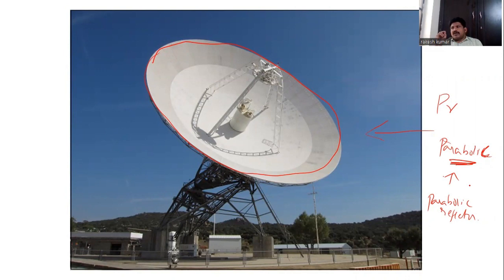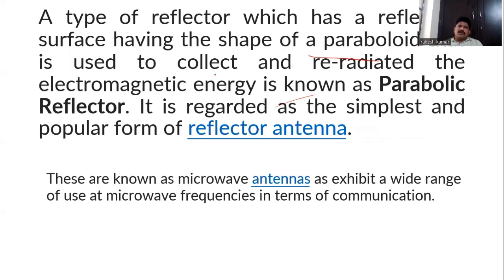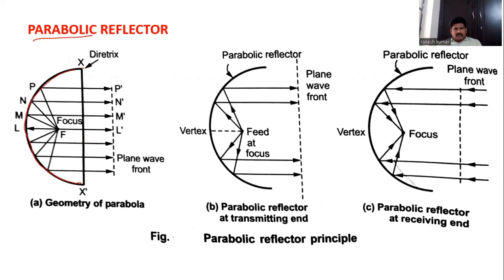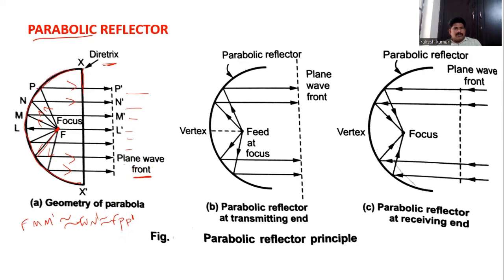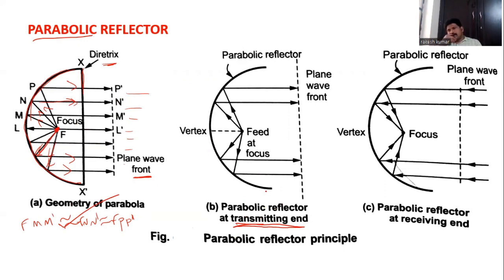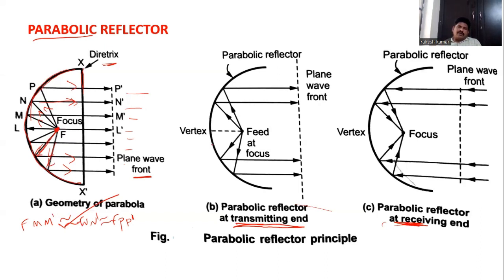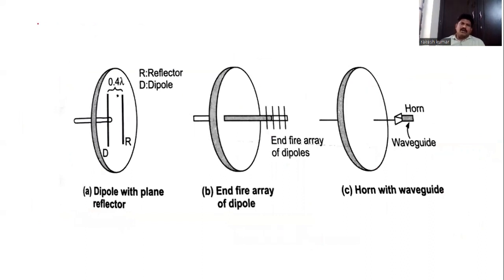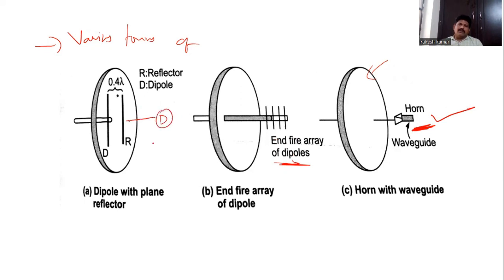Introduction To Parabolic Reflector